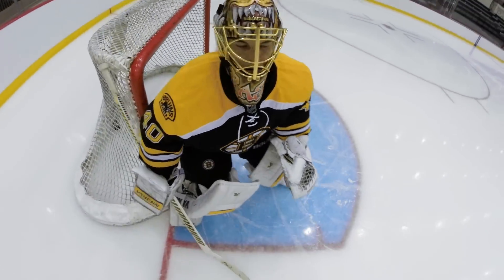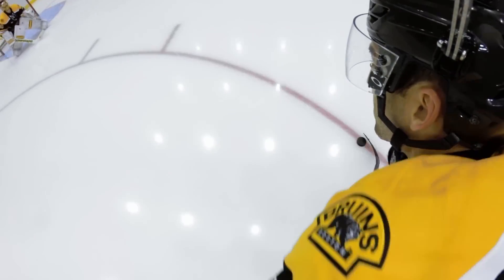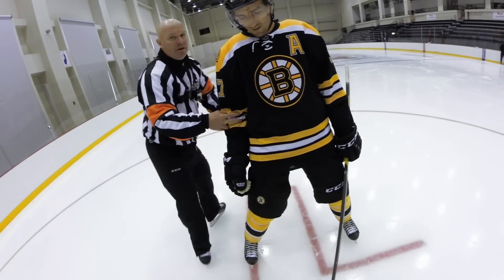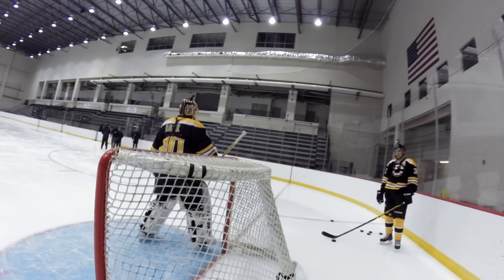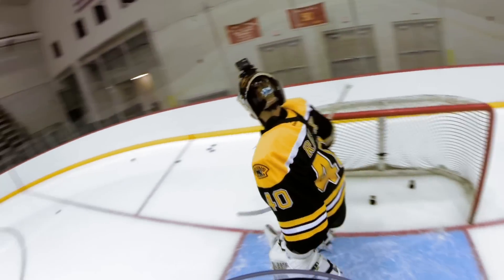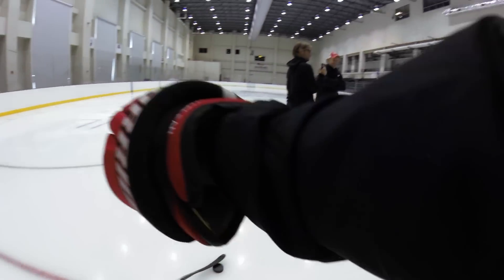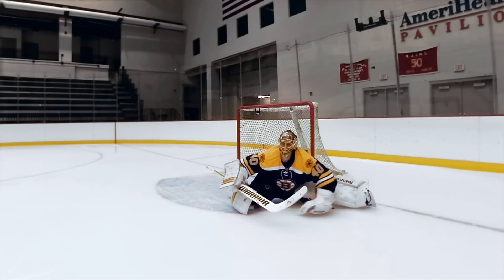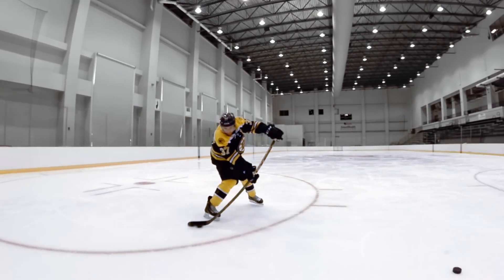GoPro: On the Ice with Patrice Bergeron & Tuukka Rask - Episode 6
Step ‘On the Ice’ with Patrice Bergeron & Tuukka Rask as they compete against one another and explain exactly why they have so much respect for each others' abilities.

GoPro is a proud partner of the National Hockey League (NHL) and the NHL Players’ Association (NHLPA).